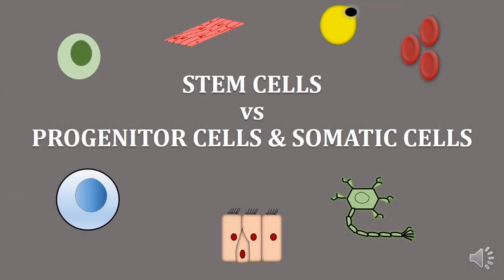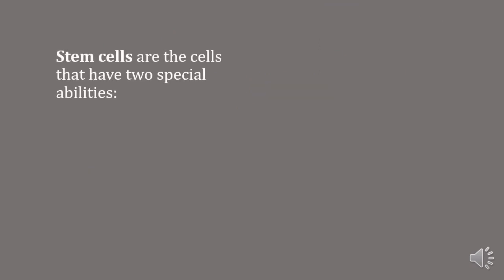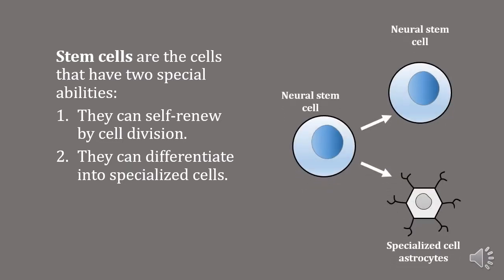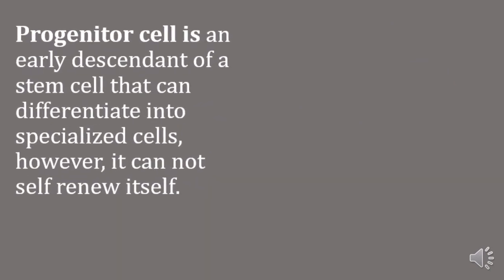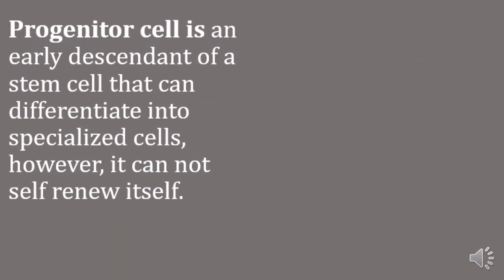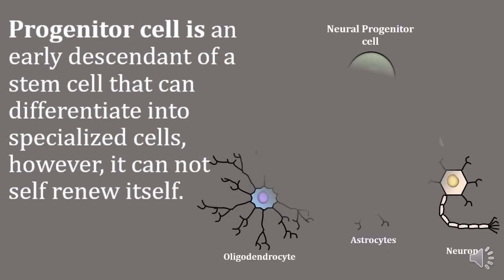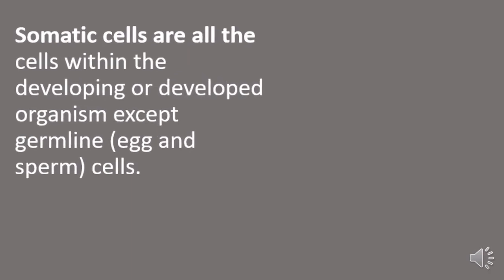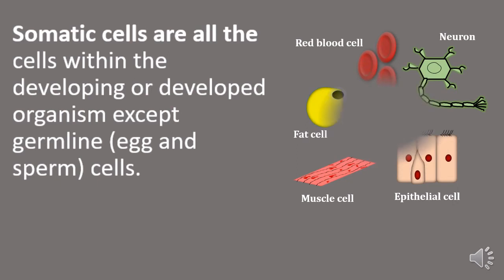stem cells | progenitor cells | somatic cells | scitechtrends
Defines stems cell, progenitor and somatic cells and their distinct properties.